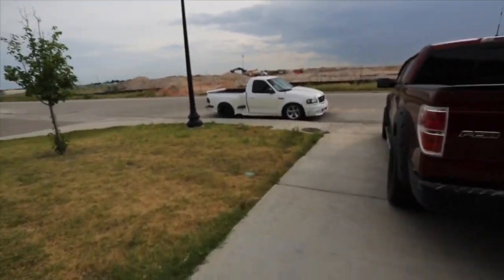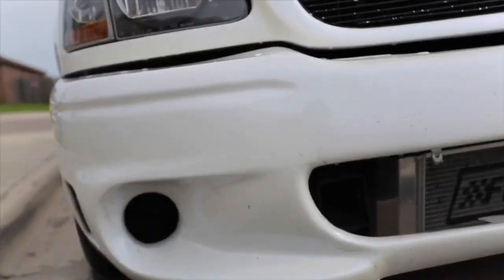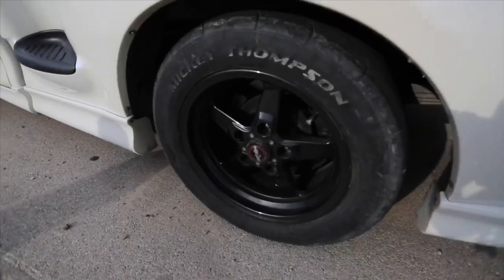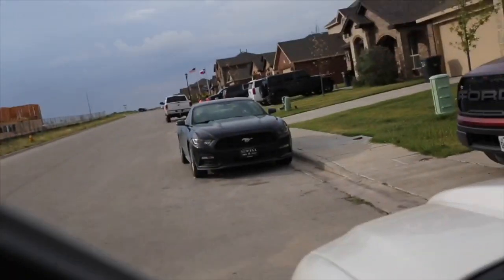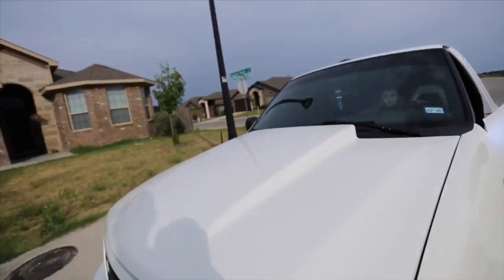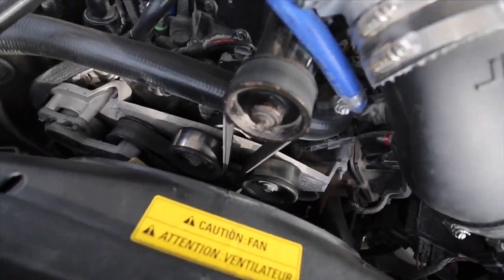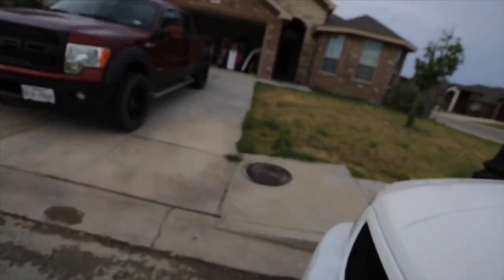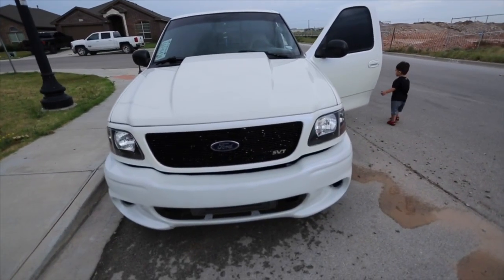UPDATE ON FORD SVT LIGHTNING!!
Sorry guys haven’t made a video in months work has just been getting in the way of everything lol but I just wanted to make a quick video on the truck and how it’s looking. I’ve been having some of y’all commenting wanting more videos so I’ll see what I can do !